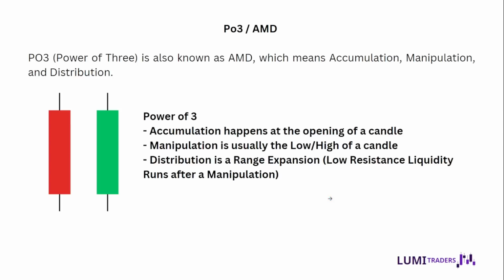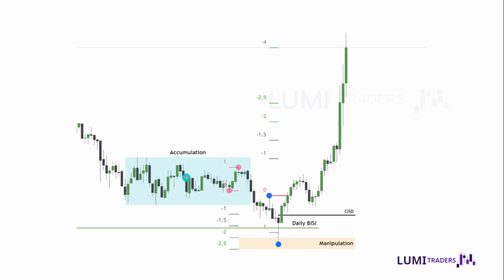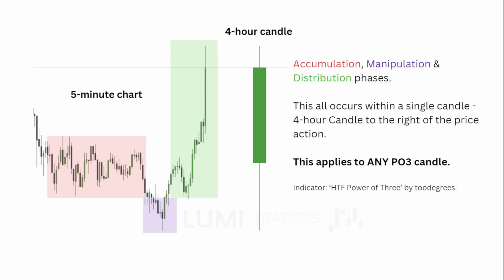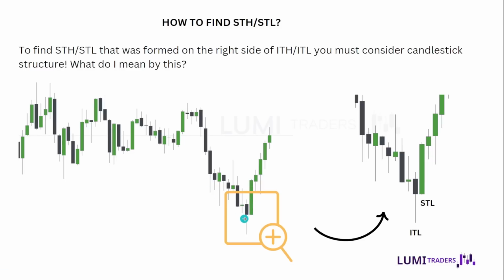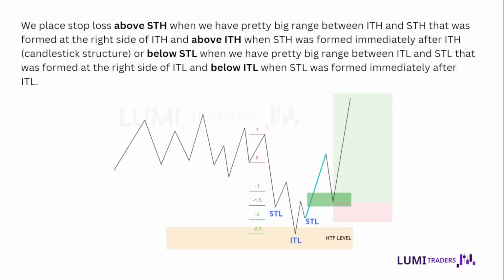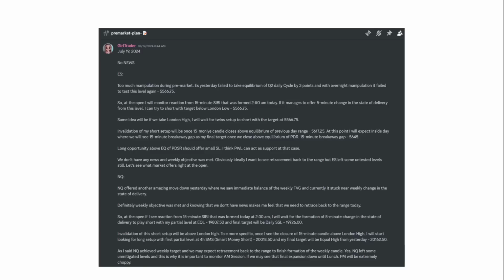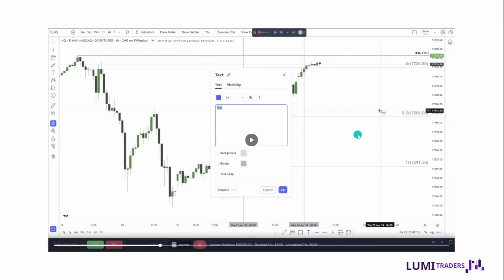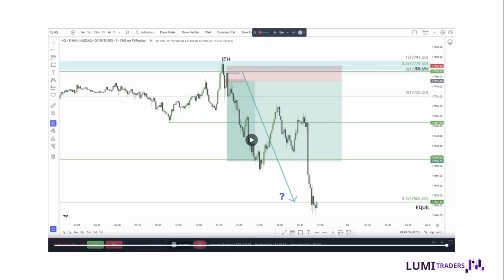ICT PO3/AMD EXPLAINED. HOW TO TRADE REAL DISTRIBUTION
In this video, I will take you through a detailed, step-by-step process on how to trade Real Distribution setup. ICT Po3/AMD.

📈 What You'll Learn:

- Key components of a Po3/AMD
- Process of identifying Consolidation, Manipulation, and Distribution
- How to use Standard Deviation Projections
- What is Real Distribution
- ITH/ITL - STH/STL
- Examples
- Stop Loss Placement
- Backtesting

📌 Timestamps:
00:00 - Introduction
00:29 - What is ICT Po3?
01:05 - Accumulation
01:47 - Manipulation
02:35 - Standard Deviation Projections
07:09 - How to Trade Consolidation
08:48 - Distribution
10:22 - Relation of HTF and Po3
12:13 - Real Distribution
16:20 - How to Find STH/STL?
18:20 - Time
19:39 - Examples
22:15 - Stop Loss Placement
27:45 - Pre-market Plan Example
31:12 - Backtesting

Happy trading! 🚀